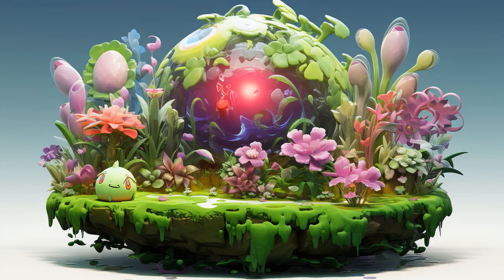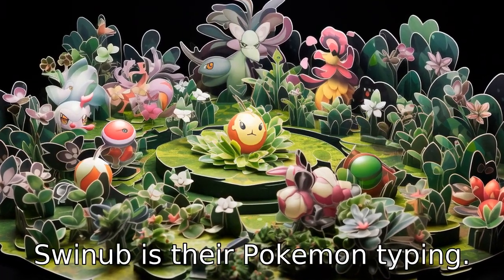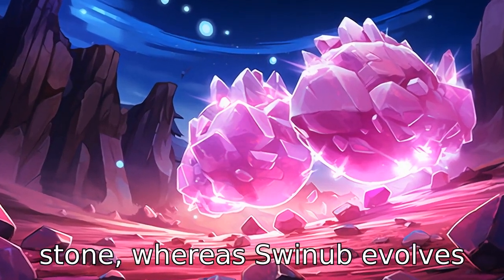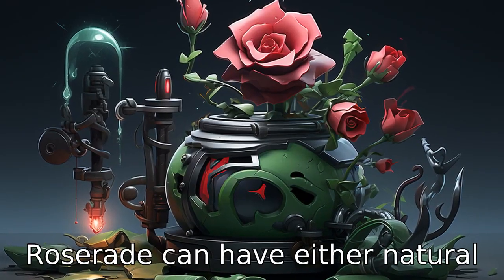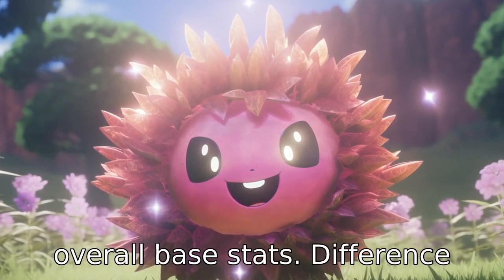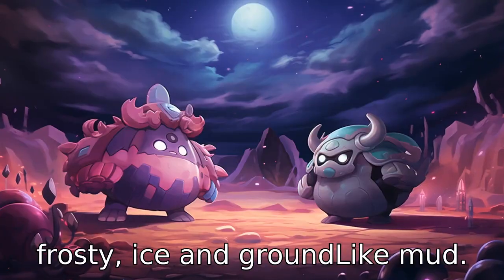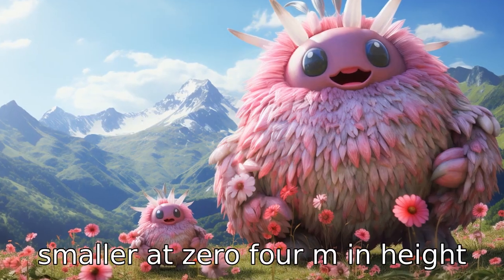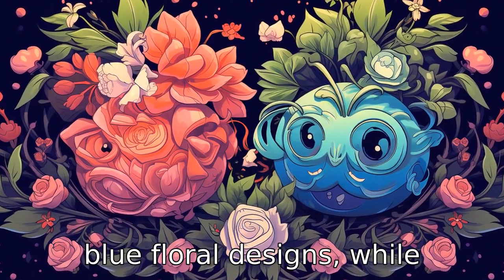Roserade vs Swinub: Unveiling 11 Key Differences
In this video, we delve into a comparative analysis of Roserade vs Swinub—two dramatically different Pokémon. We explore their typing, evolution processes, the generations they're from, and their unique abilities. We also contrast their base stats, how they're caught, and even their external appearances. Moreover, we examine the differences in their gender ratio, physical measurements, egg groups, and distinctive coloration. If you're a Pokémon enthusiast, this examination of Roserade and Swinub’s key differences is not to be missed!